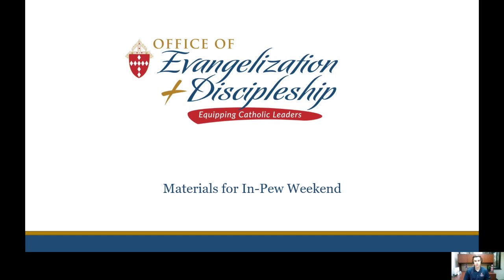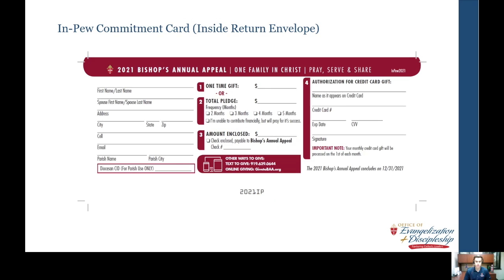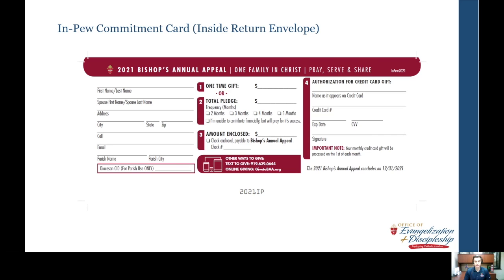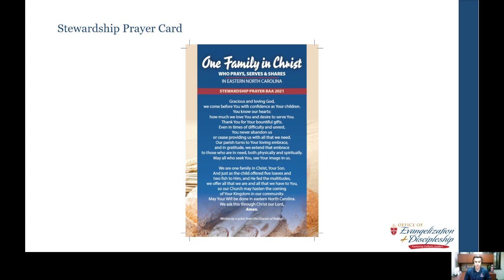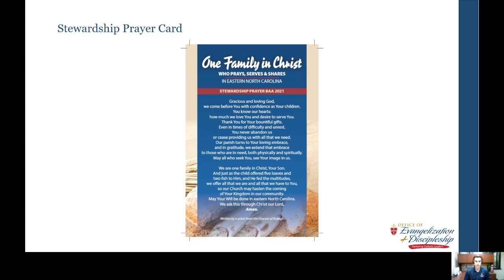2021 BAA Training: Materials for In-Pew Weekends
This video addresses the various materials inside the parish kit shipments that were sent to each parish.